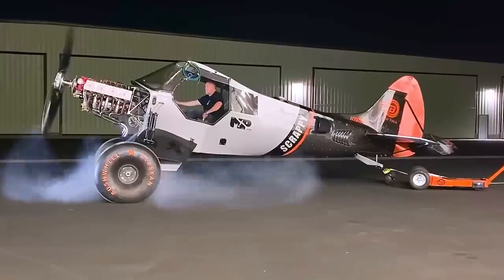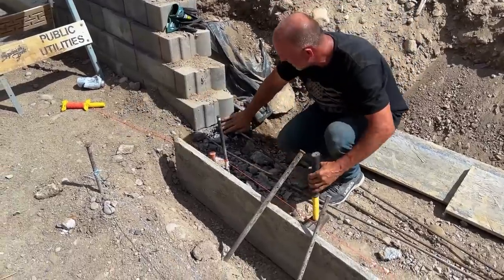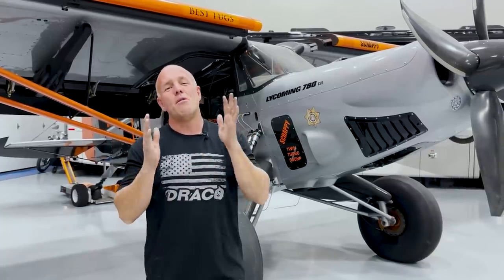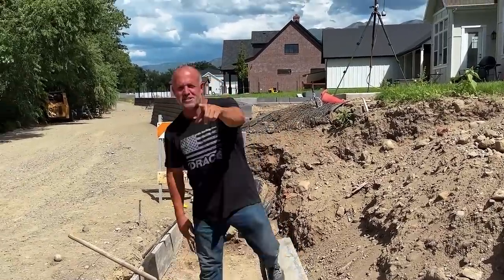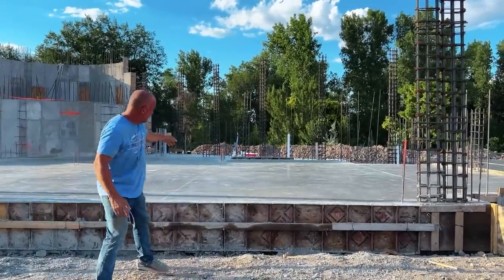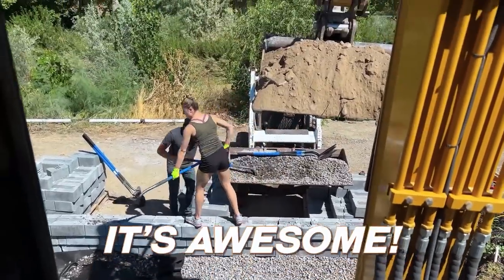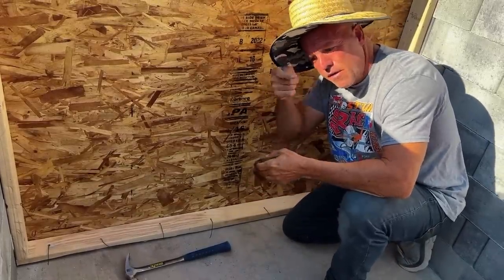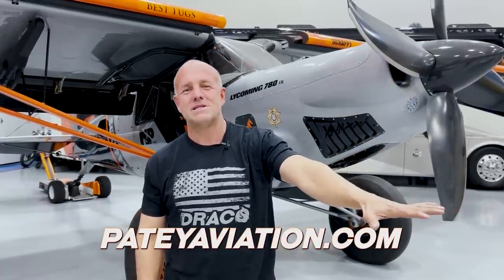House Update & 2 BIG Announcements | House Build #4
TWO incredible announcements, be sure to catch them in this video! Purchase gear on mikepatey.com for a chance to win a day with Mike and other great prizes! Order quickly before the holidays! Please send us your ideas to create the best FBO in the country!